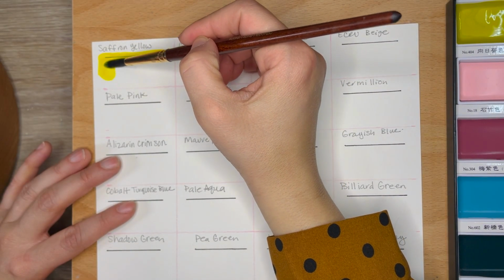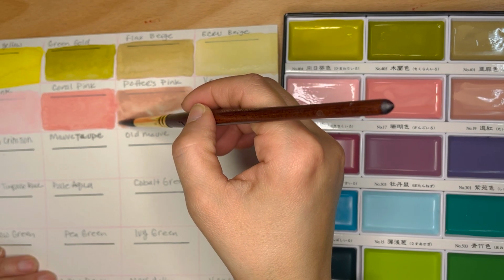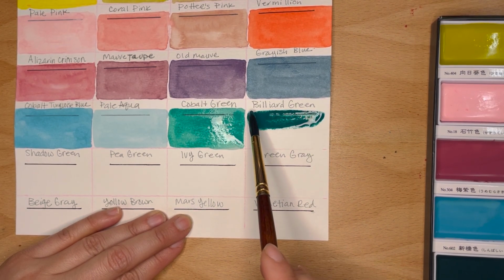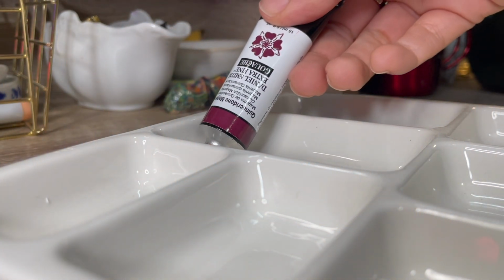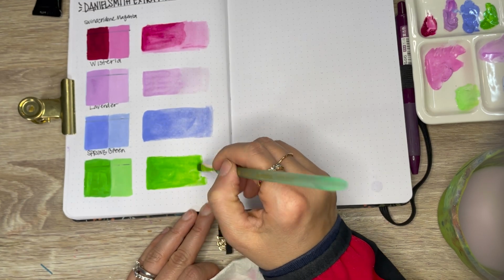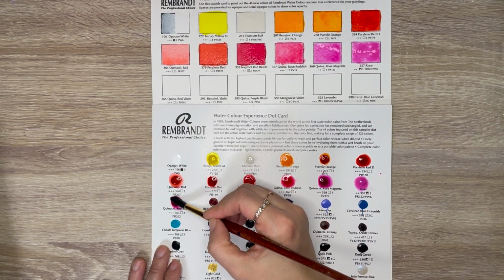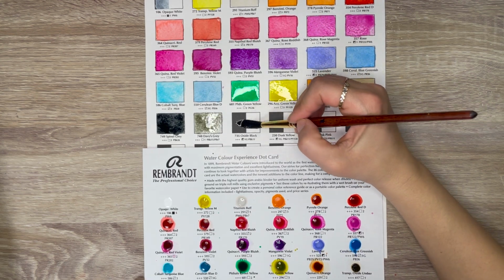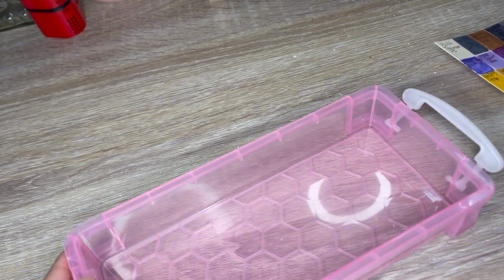PART 1: 🎉 🎨 Swatching Kuretake Nouveau, D Smith Gouache, & Rembrandt WC| A chill & relaxing 🎉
✨Hello! So glad you are here!! ✨
In my last art haul, I picked up some paints, so today I am going to be swatching them!!
This is Part 1 and in a week or 2, I will be posting Part 2: Painting something with these paints.
🎉It's a swatch party and we are here to look as some beautiful colors!!

🕰️TIMESTAMPS🕰️
Part 1, Kuretake Art Nouveau
0:40
Part 2: Daniel Smith Gouache
8:38
Part 3, Rembrandt watercolor dot card
11:49
Showing the tubes of watercolor with pre-made swatches
18:46